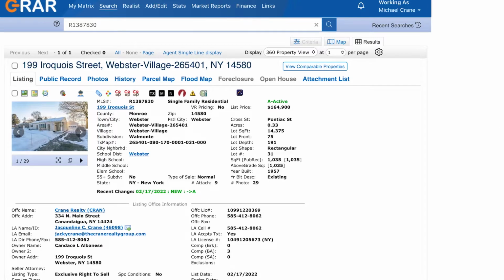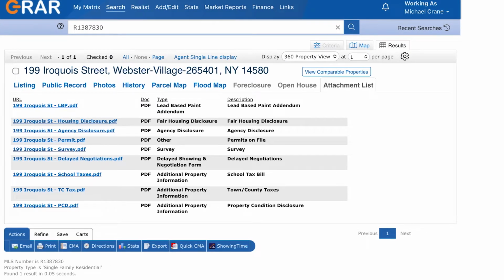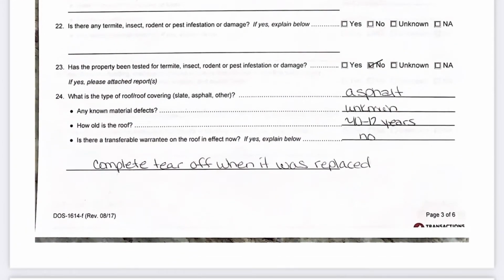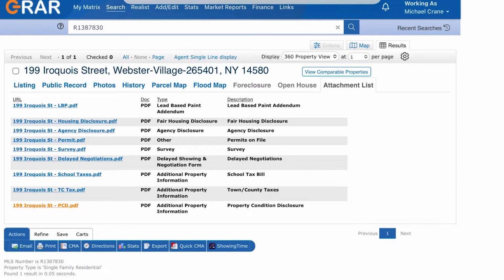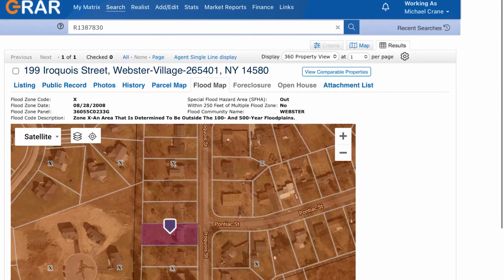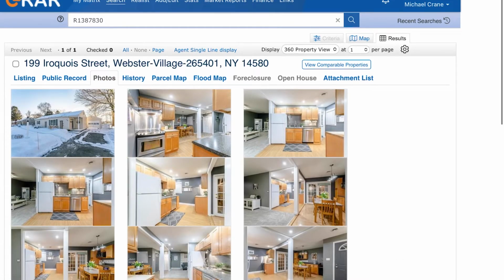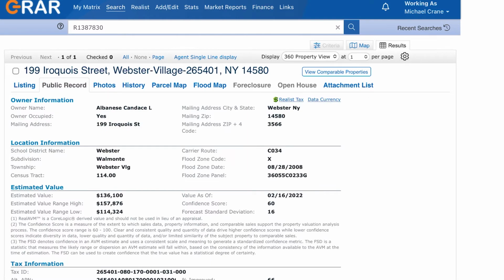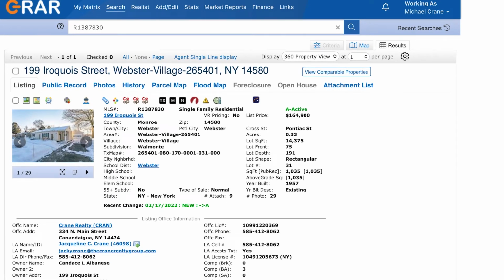The best agents use an iPad to do this for their clients...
Technology in real estate is evolving quickly. Mike explains how agents who utilize tablets at showings can give their clients the most up-to-date and complete information possible on the fly. Get an idea of the in-depth information your agent should be able to provide by watching Mike navigate through the MLS as he does for his buyers at showings!